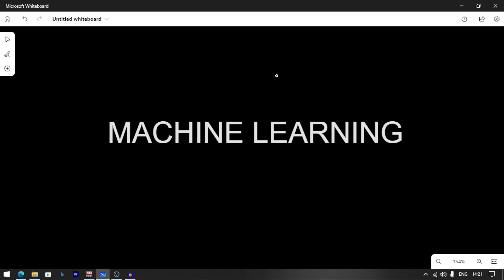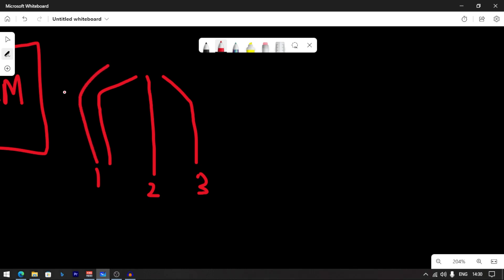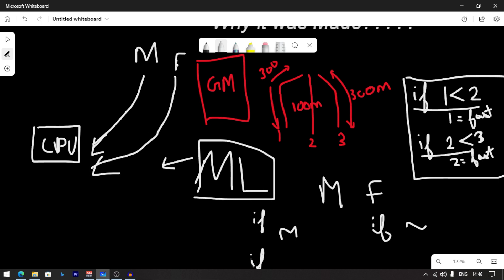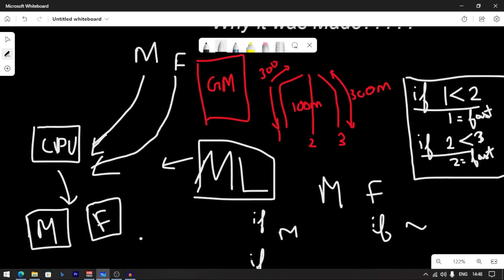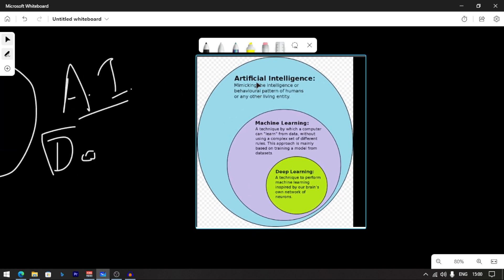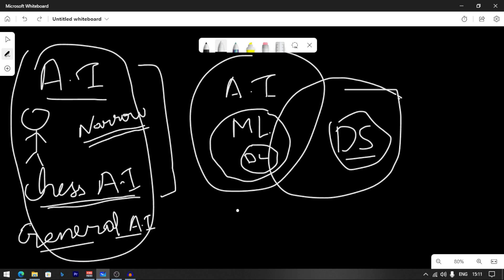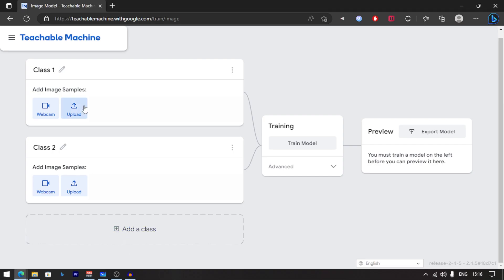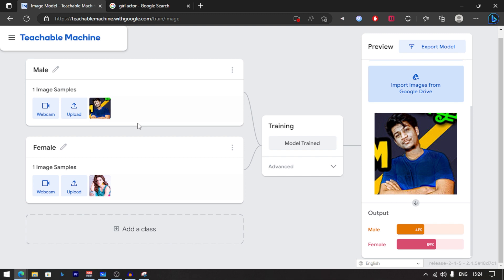Introduction to Machine Learning & Ai in தமிழ்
Iam creating this new machine learning course in tamil for the tamil audience because there are really less people teaching coding and machine learning in tamil. show your support and I will continue to post such great courses for free .